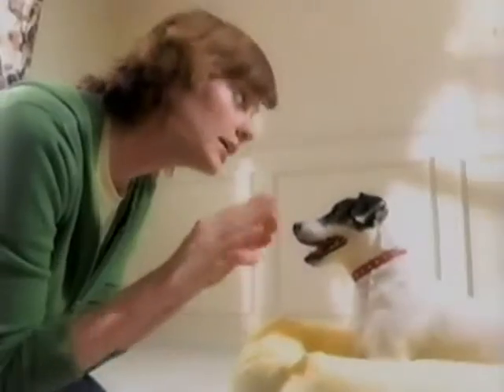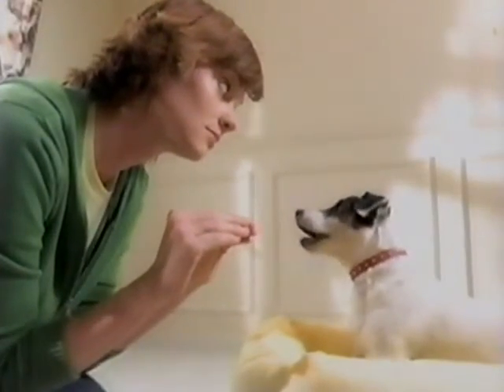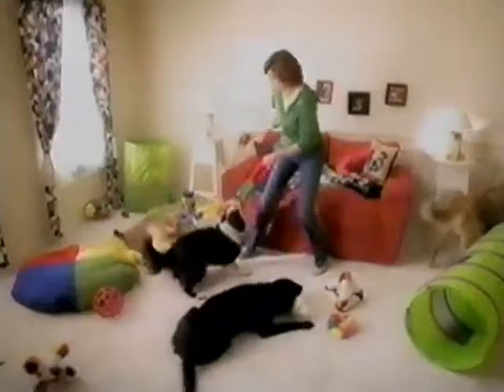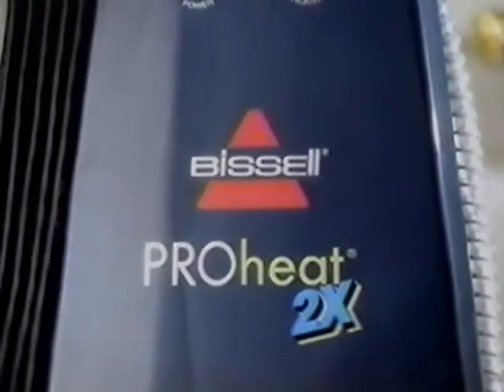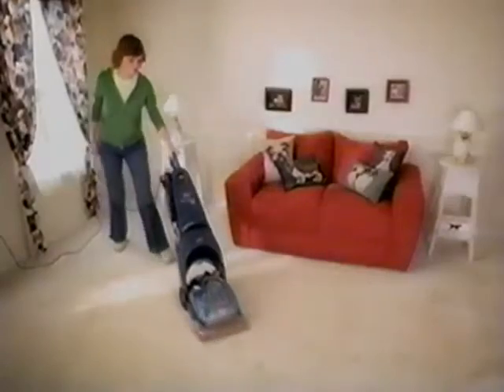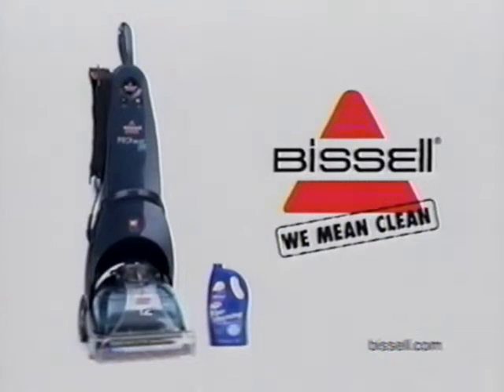Bissell Vacuum (2009) Television Commercial - Lady Dog